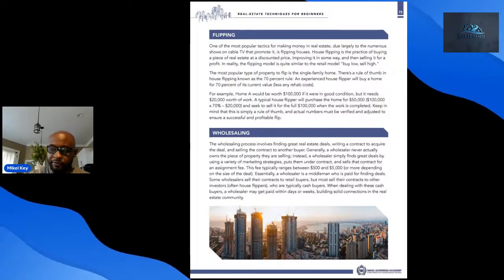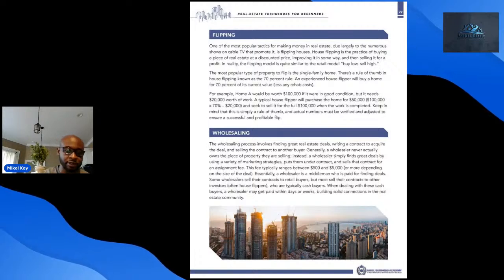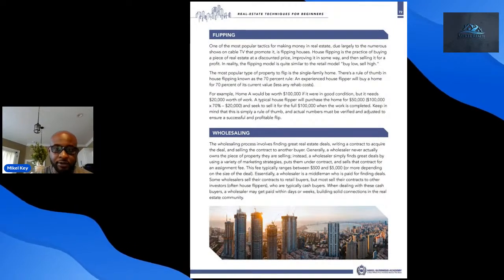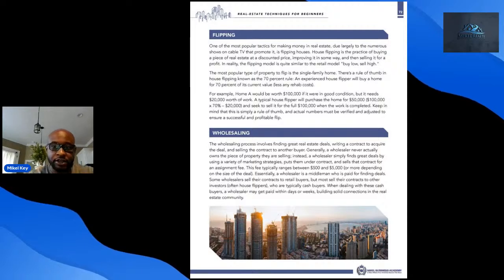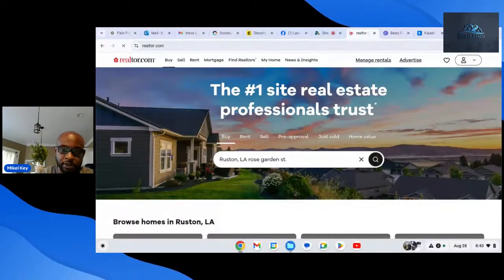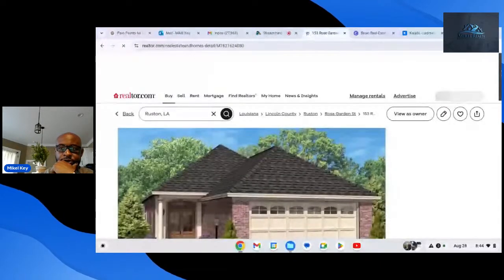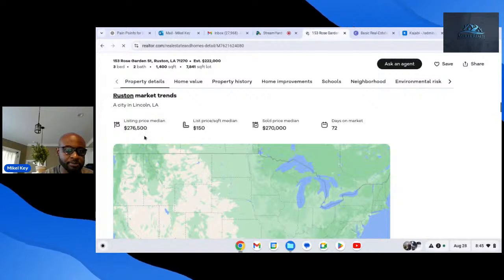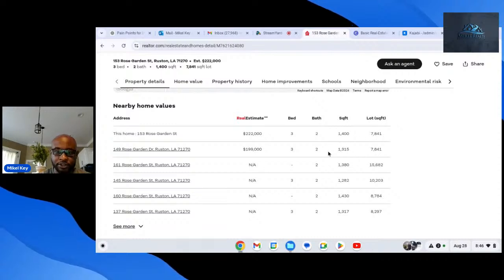"🏠 Flipping Homes 101: Your Beginner’s Guide to Making Profits Fast!